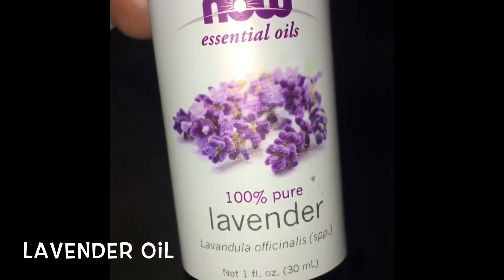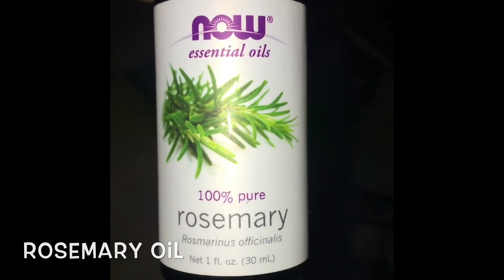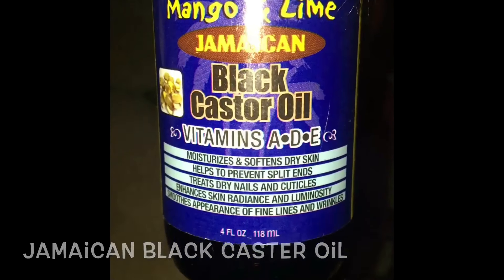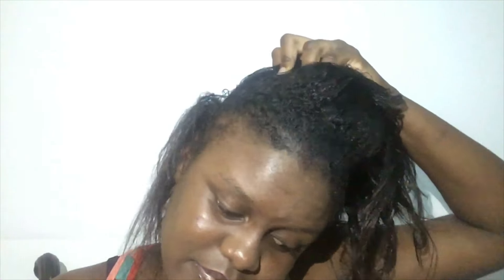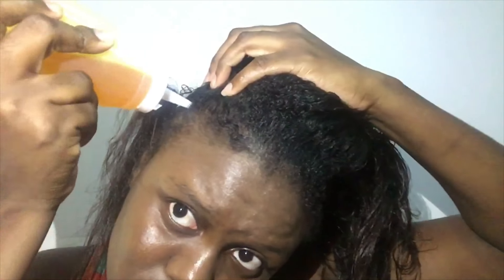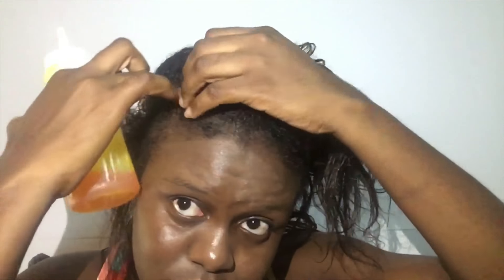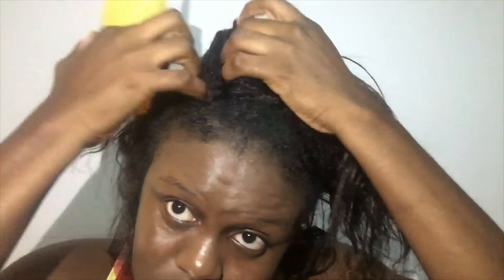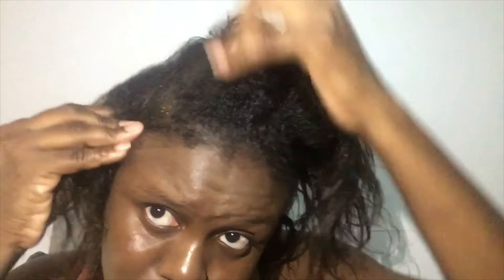DIY Hair Oil Mix for Hair Growth and Thin Edges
Hey guys here is the video again.

You can get the caster and coconut oils at a pharmacy or store. But the peppermint, Lavender and rosemary oil you can get them at a local health food store. In Jamaica you can get them at Proactive Lifestyle health food Store.

Use five drops each for the essential oils which is the peppermint, lavender and rosemary oil. Ensure that the coconut oil and the caster oil is the same amount each

Oils: Caster oil, Coconut Oil, Peppermint Oil, Lavender Oil and Rosemary Oil

Want to purchase the products? Feel free to click the link and purchase. This I will use to upgrade the channel and to give back to my viewers. I have just sign up and in order to be qualified you have to purchase if interested. Thanks guys for your support.

Caster oil

Coconut oil

Applicator bottle